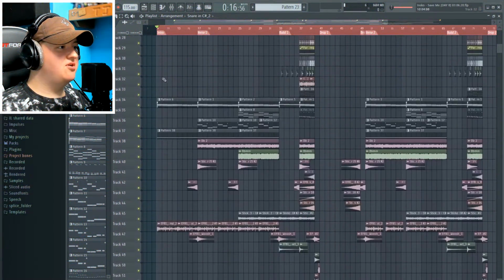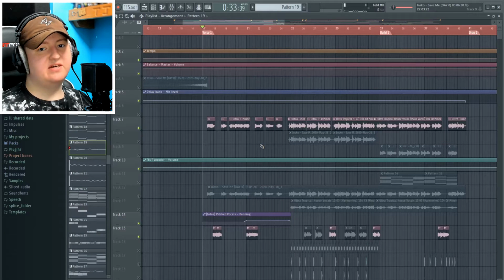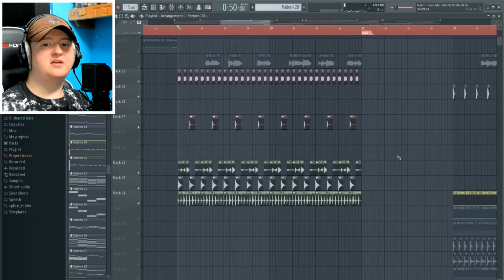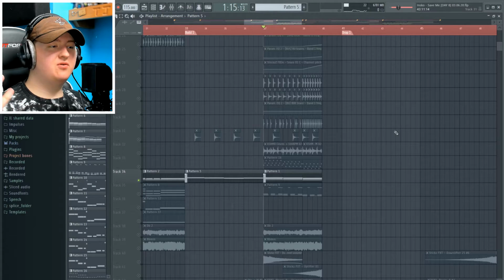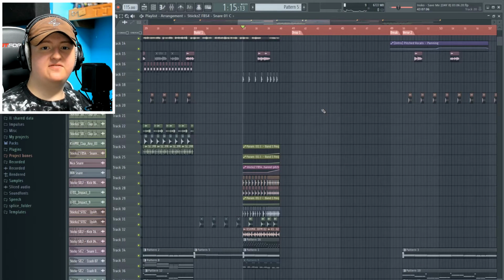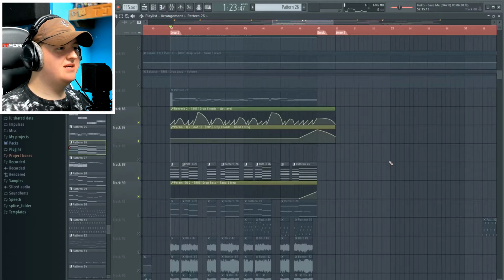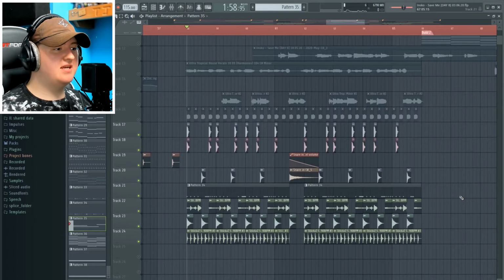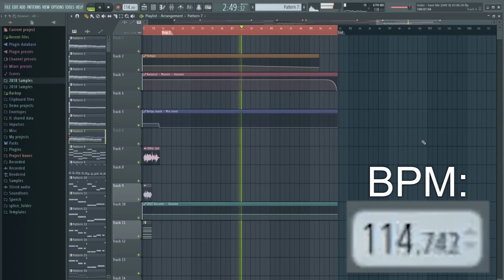THE MAKING OF: "Insko - Save Me"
I hope you enjoyed! If you haven't already listened to the song, check it out below!